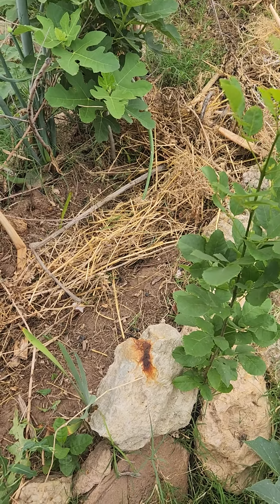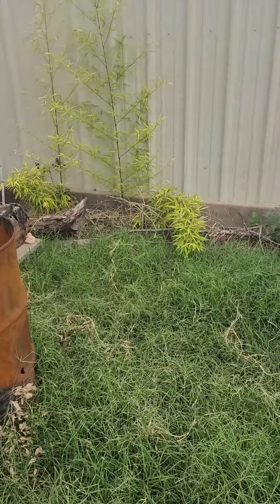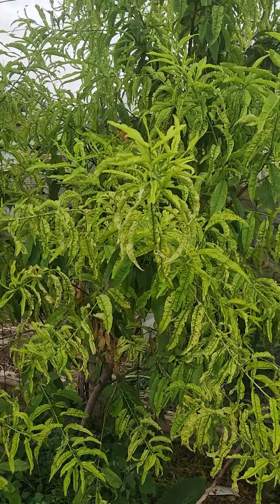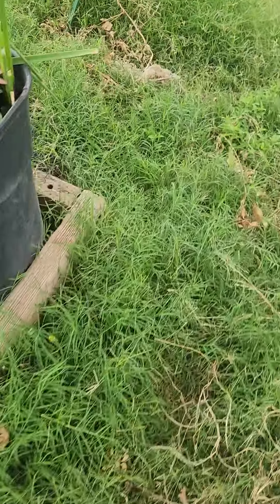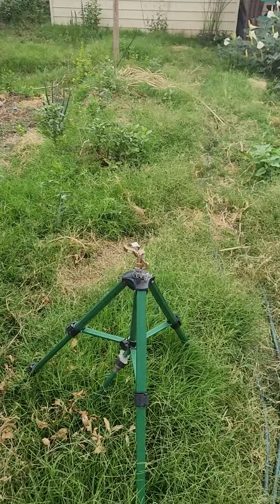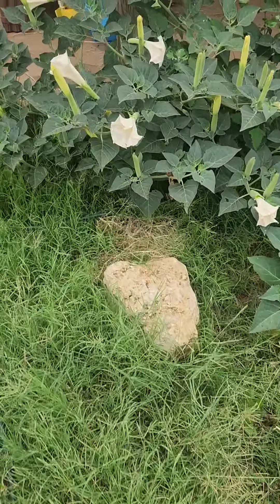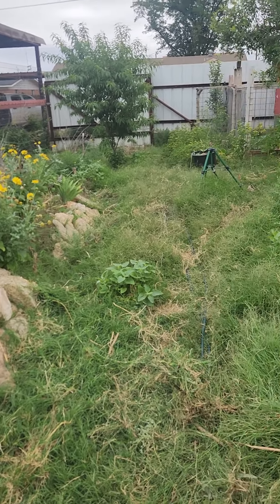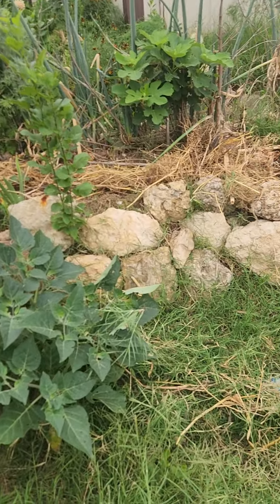food forest update see what happens when a year passes by what works works 💪and this is good medicen